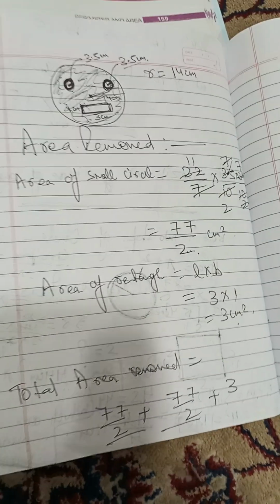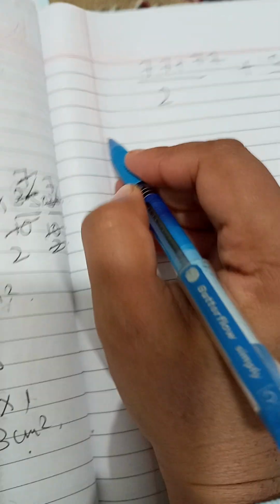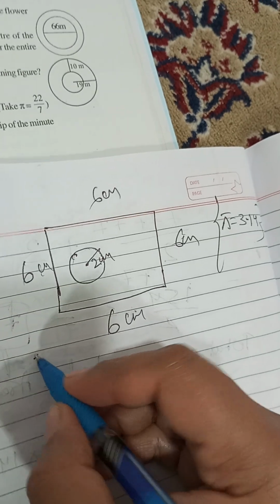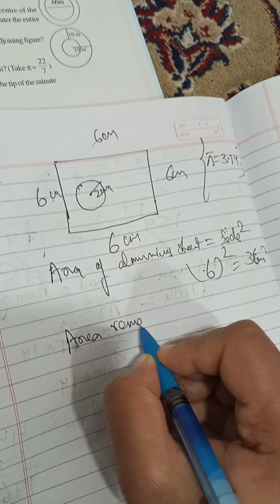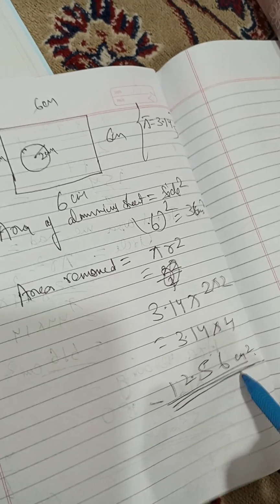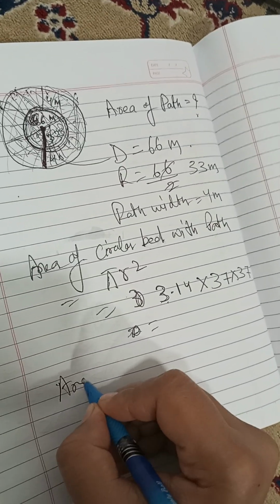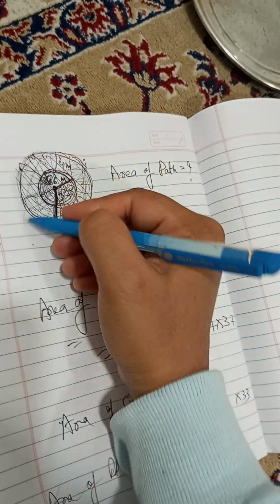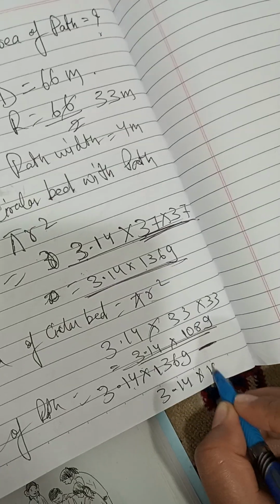class seventh (Area and Perimeter) -14